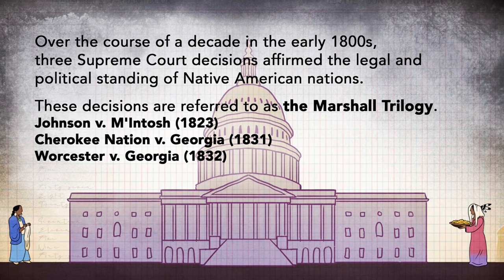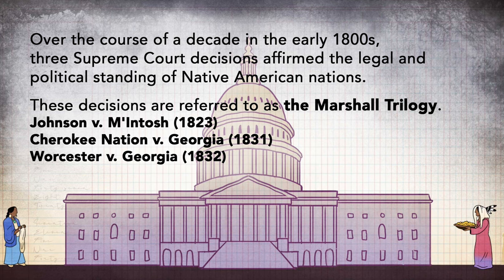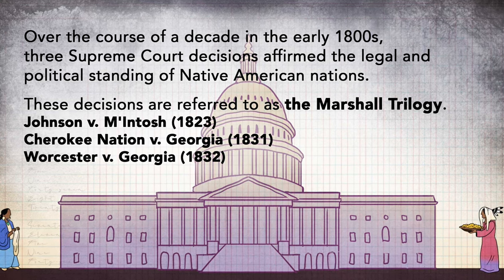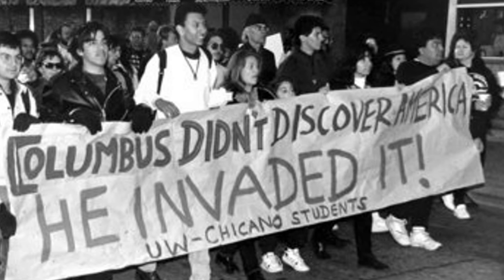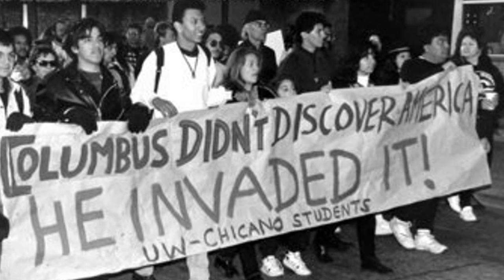Land Back and Indigenous Resistance: 5 Facts About Settler Colonialism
In this episode of Dr. B Teaches, we’re diving deep into 5 essential facts about Native Americans and settler colonialism that everyone needs to know. These aren’t just historical points—they’re part of a system that continues to shape the lives of Indigenous peoples today. From the Doctrine of Discovery’s legal and religious roots to the ongoing Land Back movement, this video unpacks the critical issues tied to Indigenous rights, culture, and resistance.

What You’ll Learn in This Video:
1️⃣ Settler Colonialism is an Ongoing System

Understand how settler colonialism is not just a historical event but an enduring system designed to marginalize Indigenous communities.
Explore its impact on land rights, natural resources, and environmental justice.
2️⃣ The Doctrine of Discovery Shaped Colonization

Learn about the religious and legal origins of the Doctrine of Discovery and its role in justifying land theft and Indigenous displacement.
Discover how its principles are still embedded in modern U.S. law and the call for its repudiation.
3️⃣ Land Back is About Justice, Not Eviction

Dive into the true meaning of the Land Back movement and why it’s essential for restoring sacred lands and empowering Native communities.
4️⃣ Native Culture Was Systematically Suppressed

Uncover the history of colonial policies aimed at erasing Indigenous cultures and the incredible resilience of Native peoples who continue to fight for their traditions.
5️⃣ Indigenous Resistance is Ongoing

Highlight recent examples of Native activism, from Standing Rock to environmental justice movements, and why Indigenous leadership is vital for global change.
Why This Matters:
Understanding settler colonialism and its ongoing effects is critical to supporting justice and equity for Indigenous peoples. This video isn’t just about history—it’s about taking steps to amplify Native voices, support their struggles, and recognize their resilience.

How You Can Help:

Educate yourself about Indigenous rights and history.
Support Indigenous-led organizations and movements like the Land Back initiative.